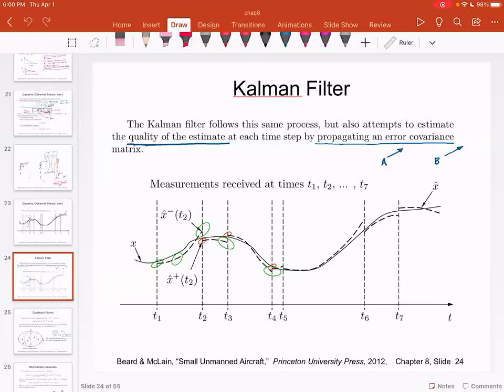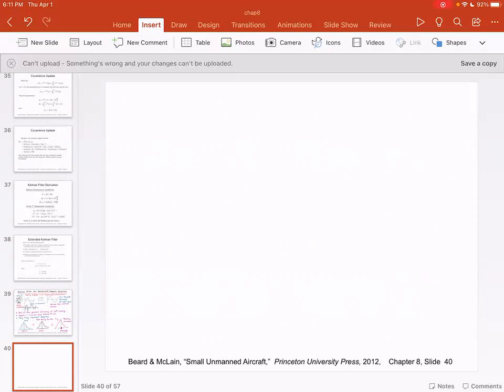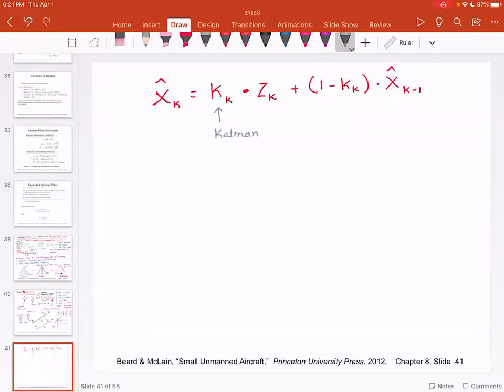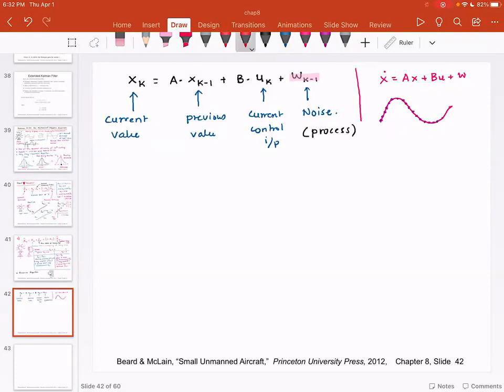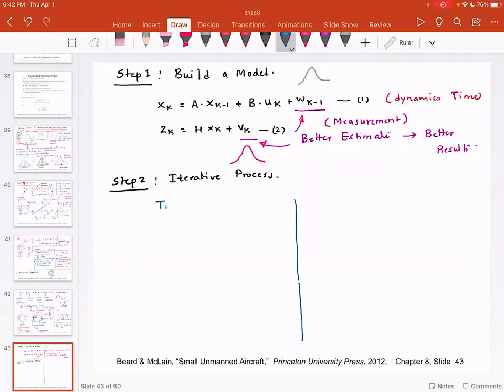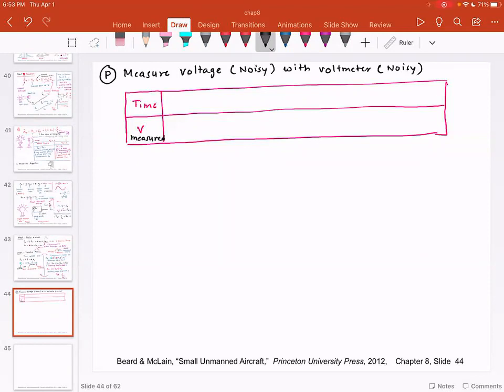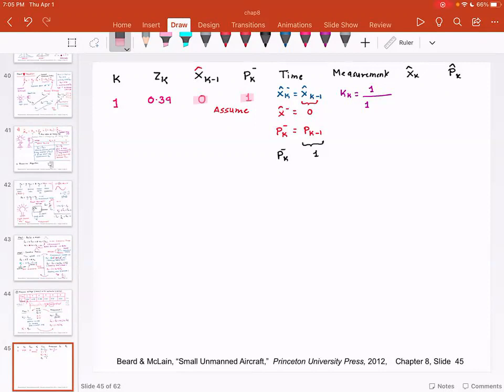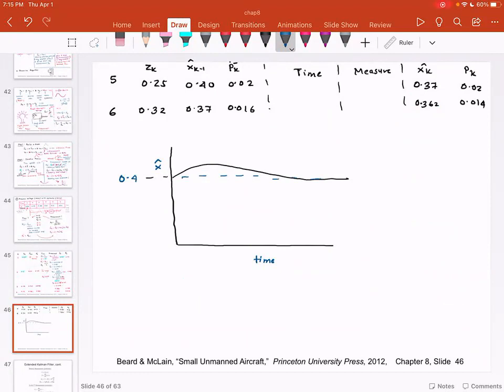Robotics 2: lecture 24:4.1.21